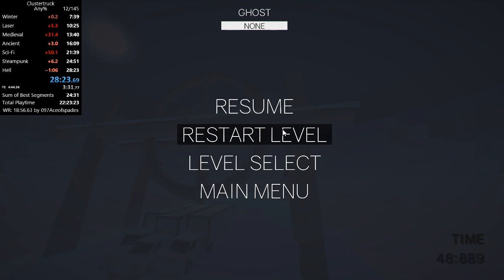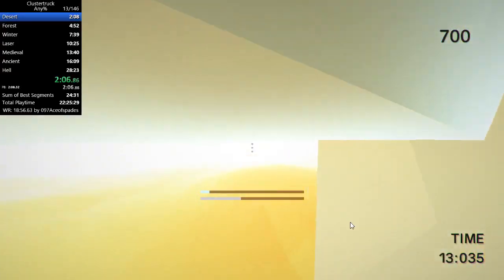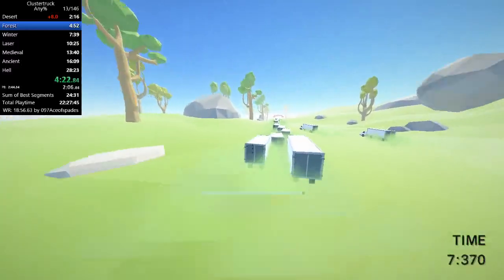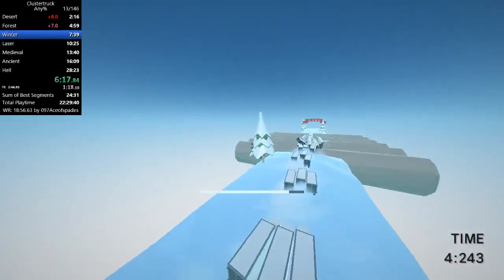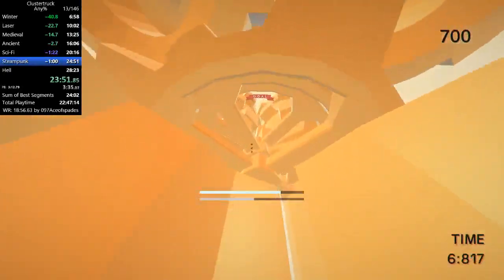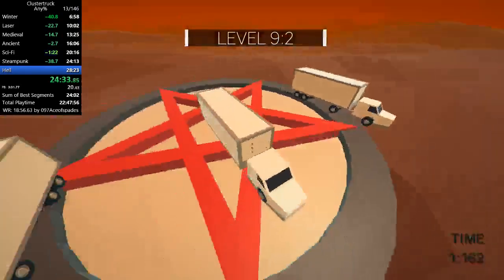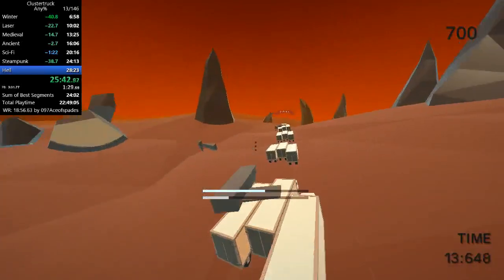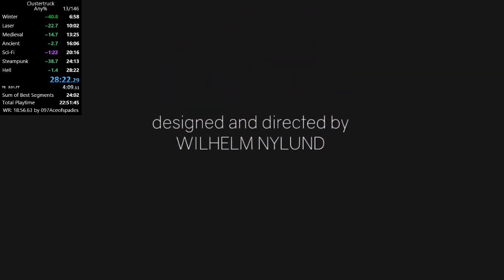Clustertruck Any% [28:22.29]